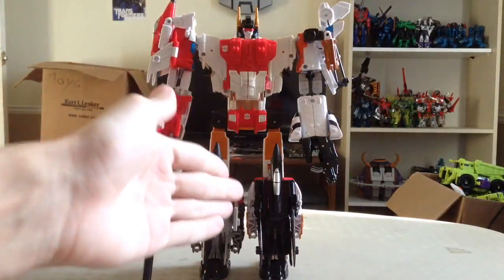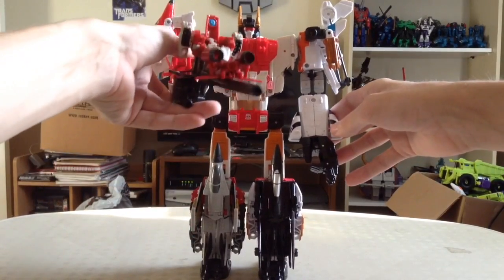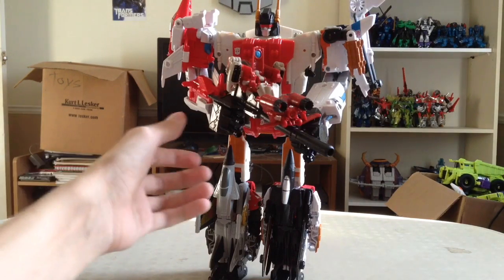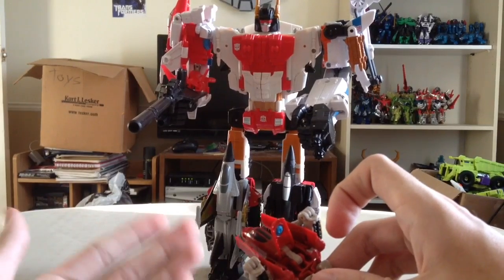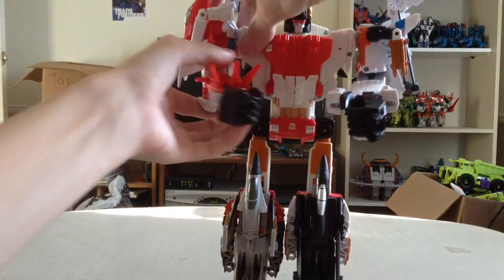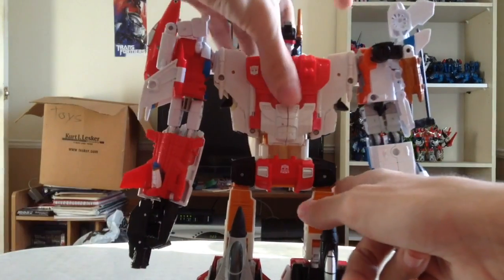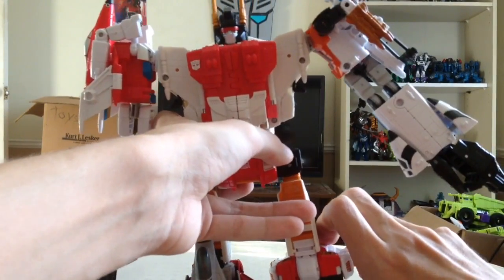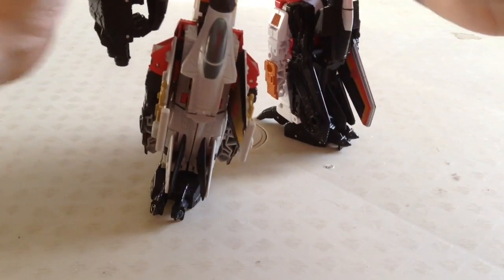Transformers Combiner Wars Combiner Superion